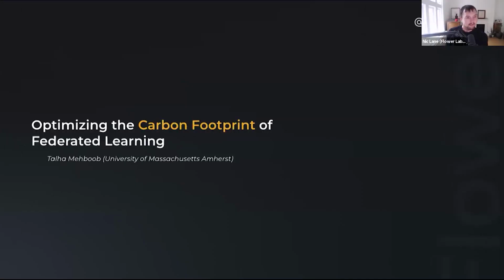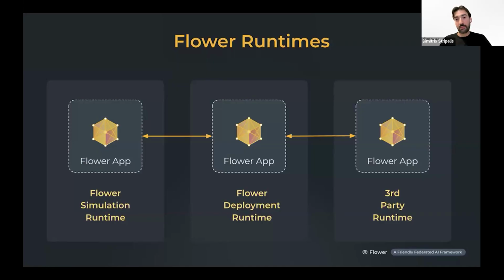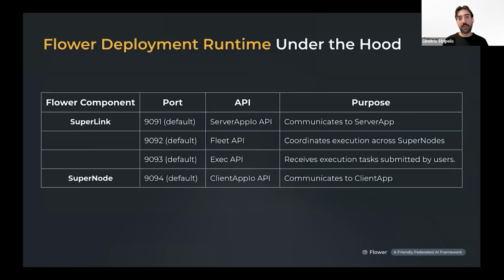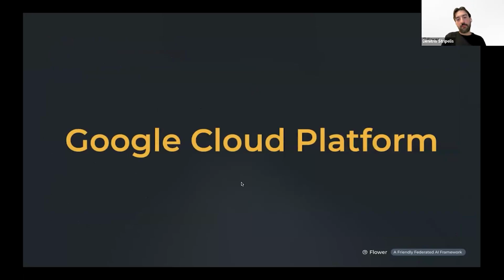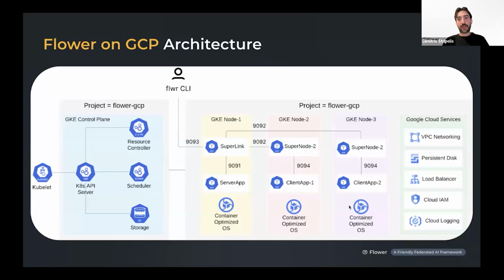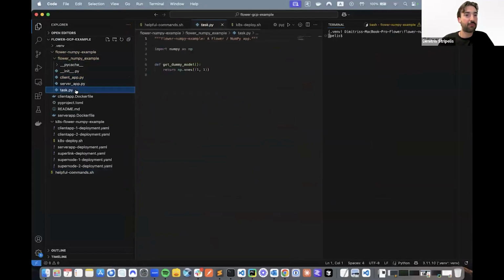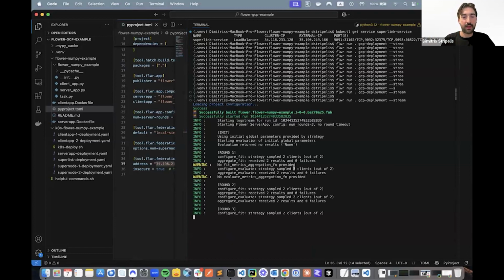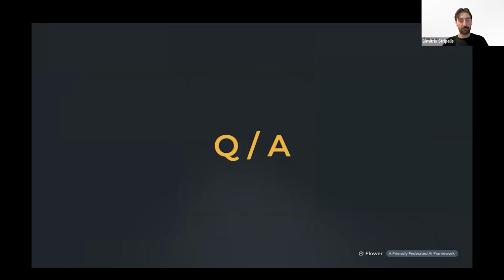Running Flower on the Google Cloud Platform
🎙 Dimitris Stripelis, Research Engineer, Flower